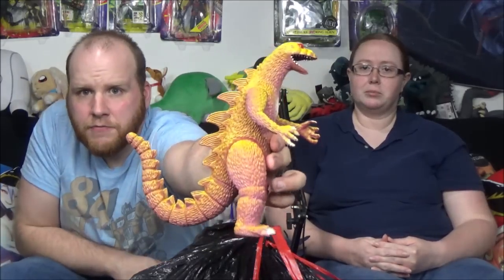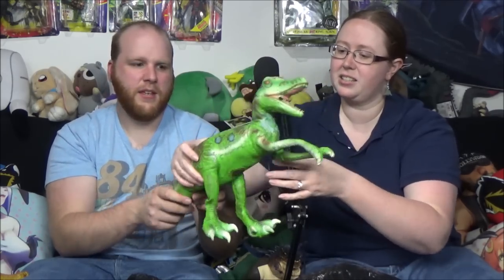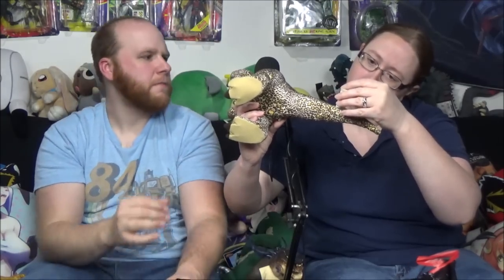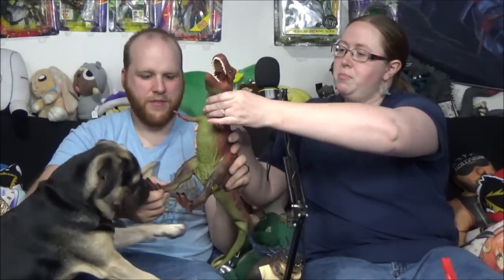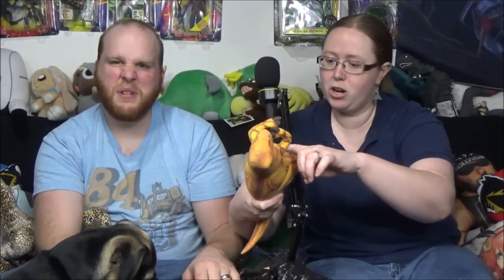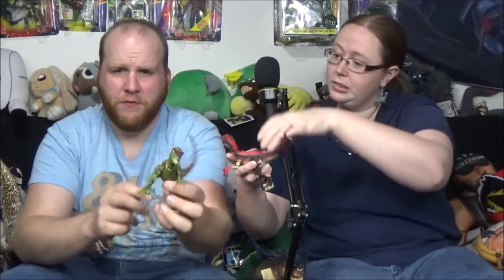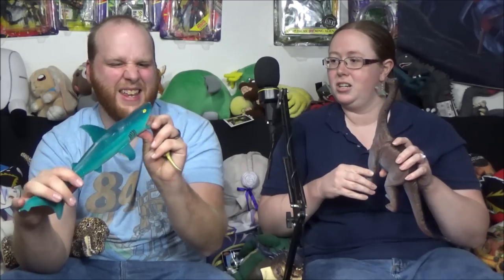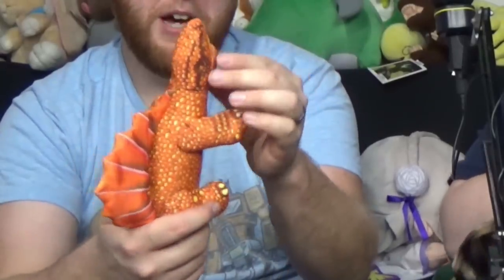$40 Huge Mystery Facebook Dinosaur Unboxing!!! - Jurassic Park, Imperial, And Some Godzilla?